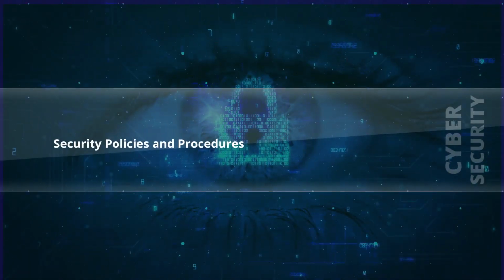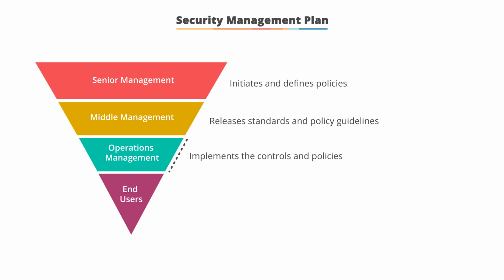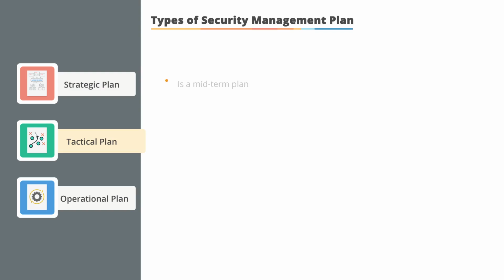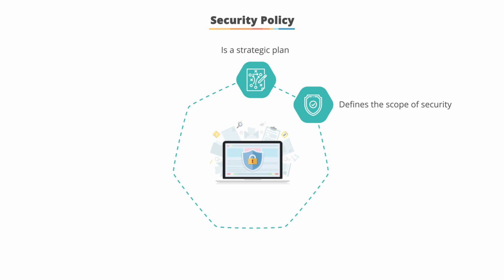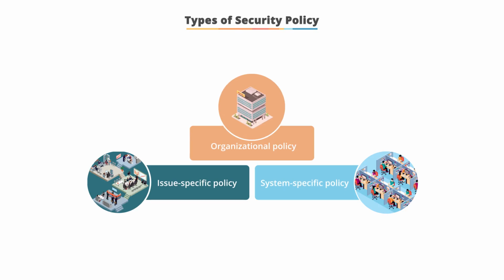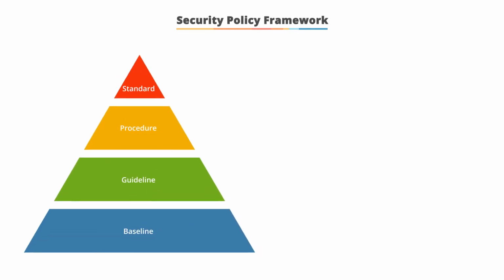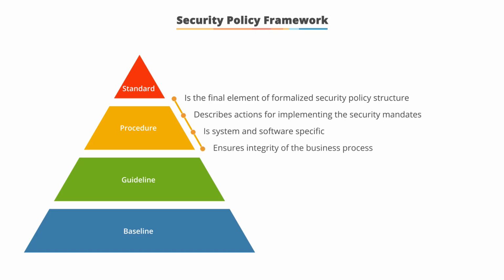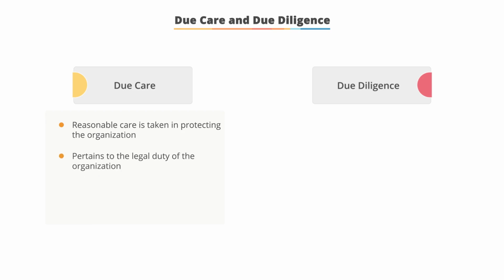CSEH 05 SECURITY POLICIES